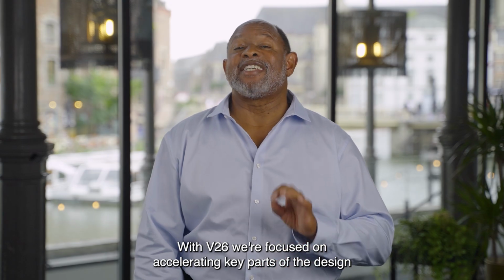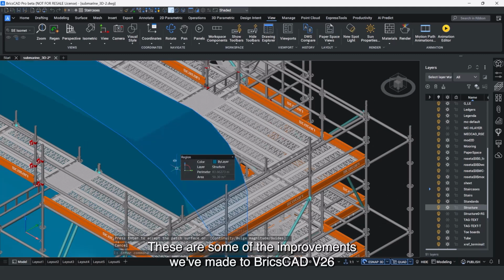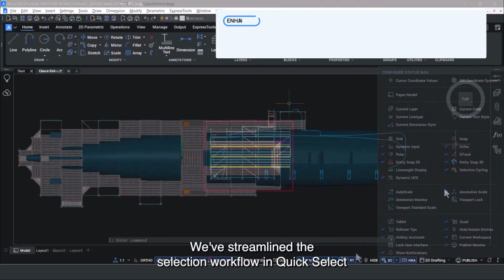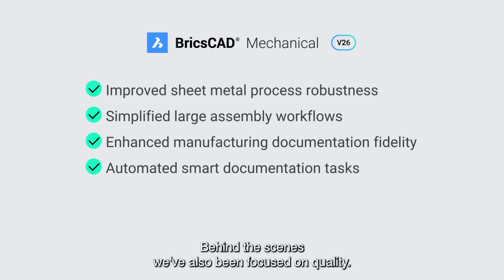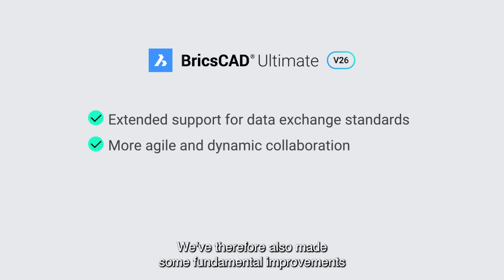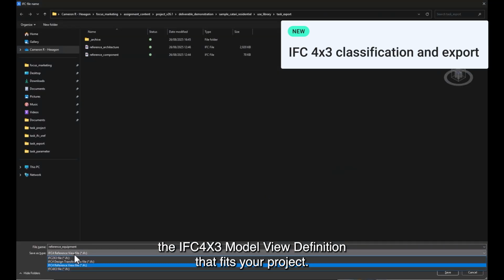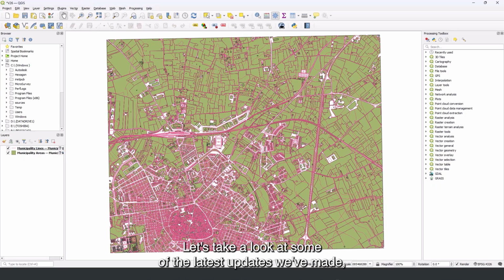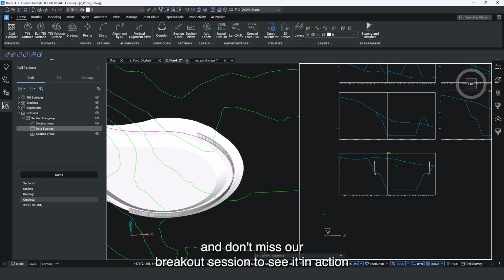BricsCADV26 ローンチイベントへようこそ！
最新の BricsCAD V26 が、あなたのプロジェクトをこれまで以上に速く・スマートに・効率的に進める方法をご紹介します。

一般設計、製造業、建設下請け、土地測量など、幅広い分野に向けた最新の生産性ツールを公開！

実際の業務フローを再現した業界別デモンストレーションで、すぐに使えるノウハウを体験。

もしあなたが「業界で選ばれる代替CADソフト」を探しているなら——
BricsCAD V26 が、その答えです！

今すぐライセンスを入手しましょう！

すでに BricsCAD をお使いの方へ：
V26 にアップグレードして、BricsCAD が誇る最新＆最強のツールを体験してください。

BricsCAD をまだ使ったことがない方へ：
今すぐ **30日間の無料トライアル** を始めてみましょう！

チャプター：

00:00　イントロダクション
01:05　一般設計向けの機能強化
04:50　デモ：一般設計における BricsCAD の活用
15:16　業界別ツールの紹介
17:39　BricsCAD Mechanical における製造業向けツール
20:35　デモ：製造業向け BricsCAD Mechanical の活用
25:35　建設下請け業者向けの改善点
27:27　デモ：建設下請け向けの新機能と強化ツール
33:58　土地測量士のための BricsCAD
36:40　デモ：土地測量士向けツールの紹介
44:30　エンディング